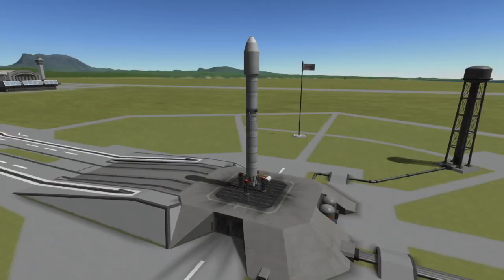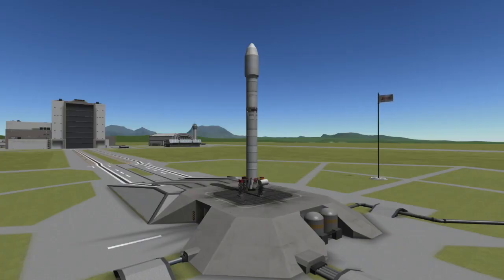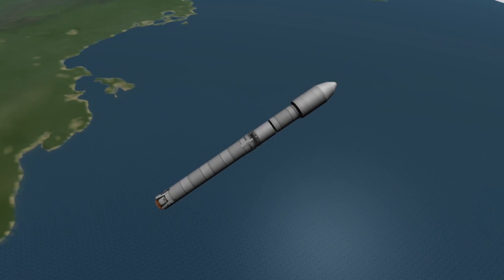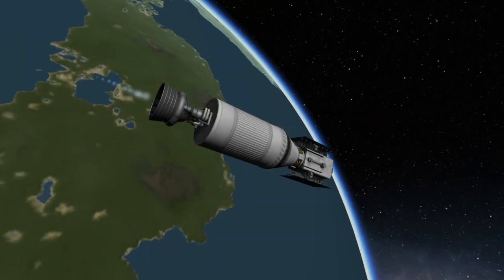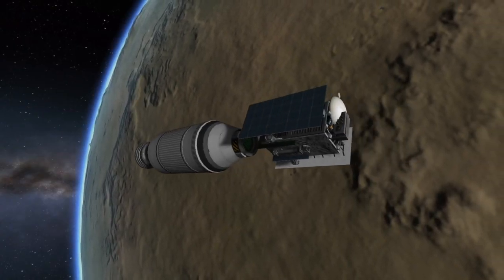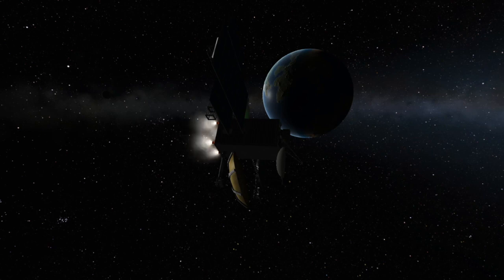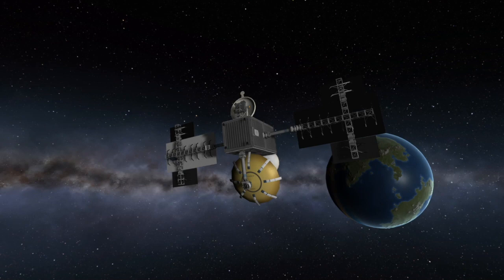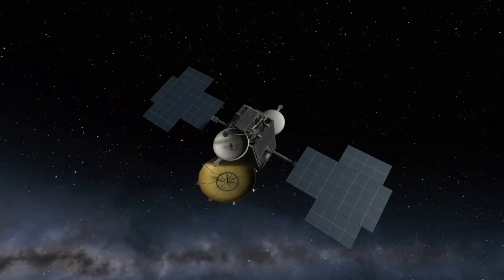Falcon 9 - SXM-7 | Mission Breakdown (Kerbal Space Program)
Here's a look at the SpaceX Falcon 9 launch scheduled for Friday December 9th with the SXM-7 satellite. I'll briefly cover what to expect from the launch, the purpose of the satellite & where to go to watch it. Built in Kerbal Space Program out of stock parts.